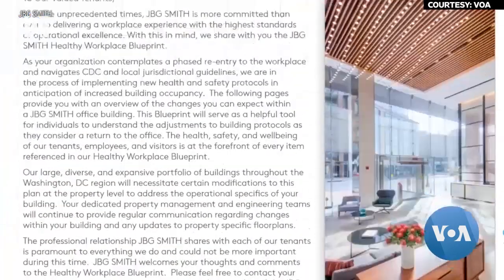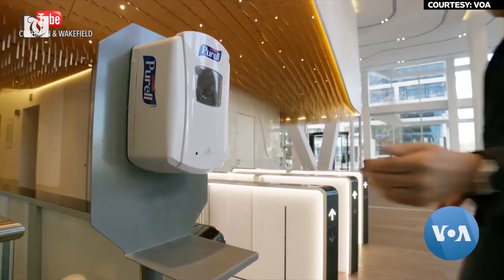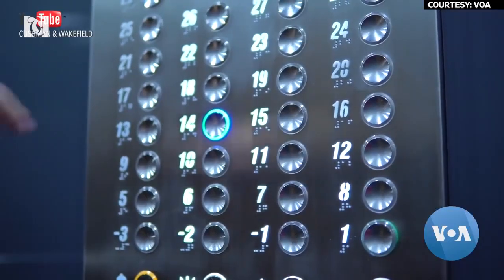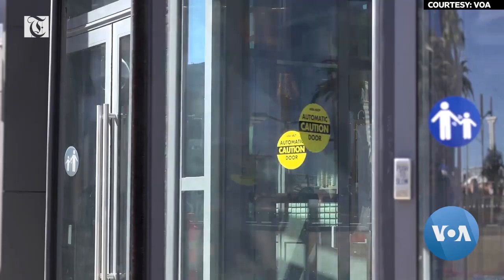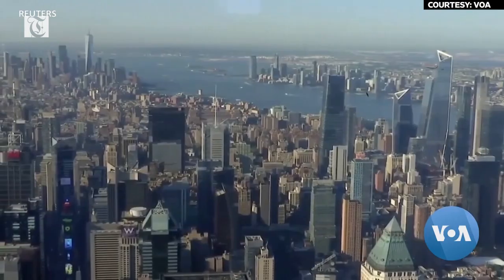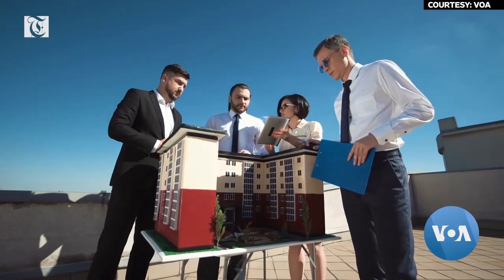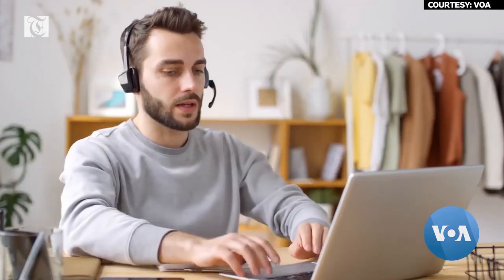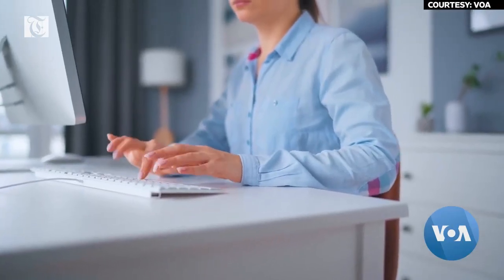Your Office May Look Like This, Post-COVID-19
Infographics, temperature checks at the entrance, infra-red lamps and mobile-app-operated elevators among dramatic changes, experts say